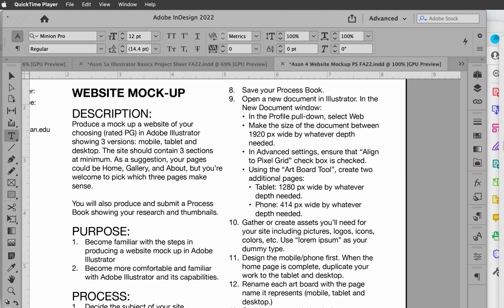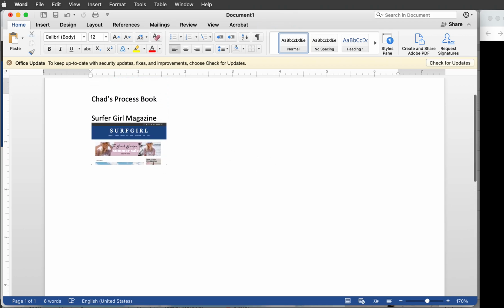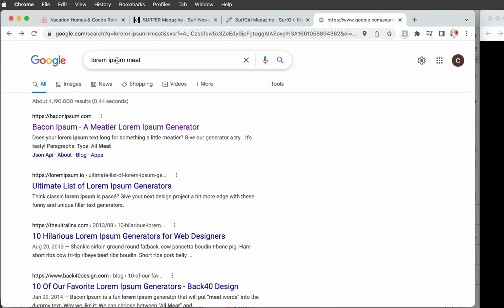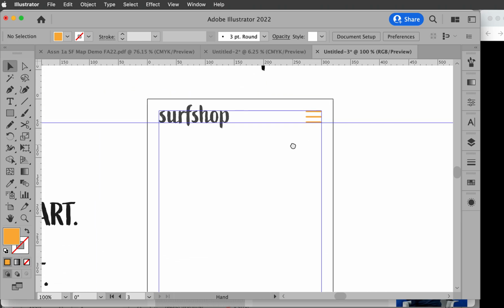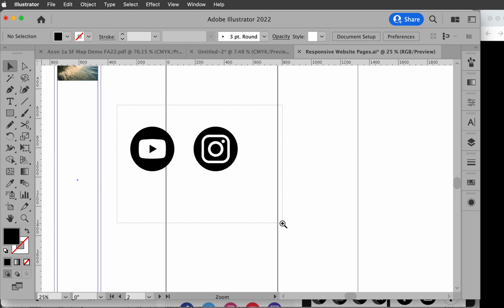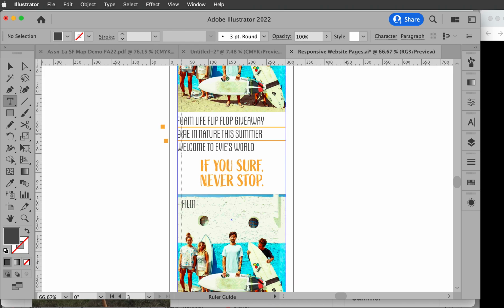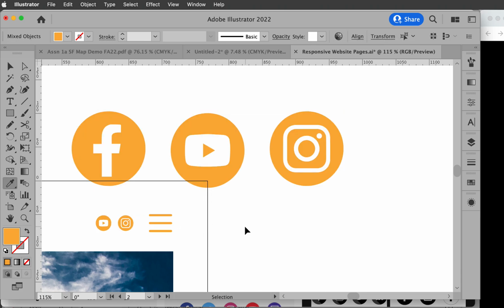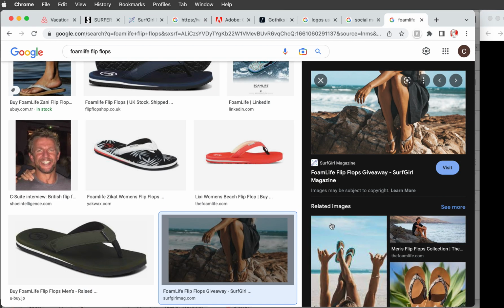Assn 4 Website Design Review and Demo FA22